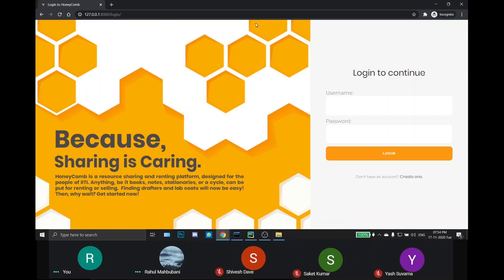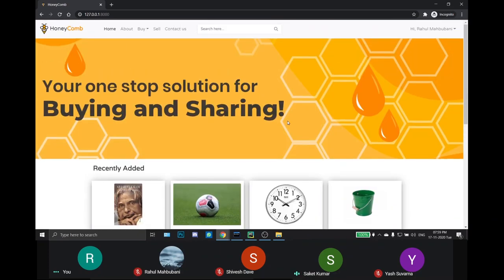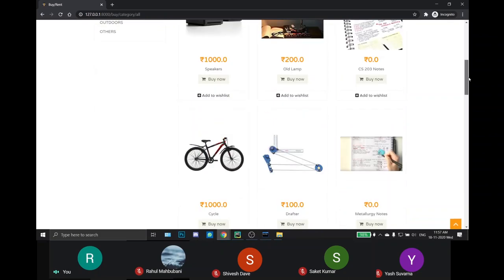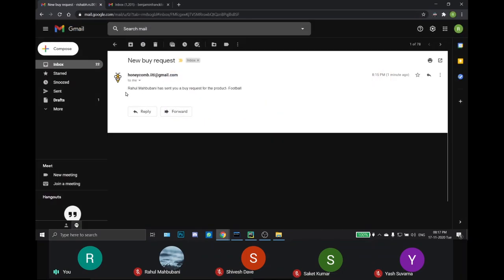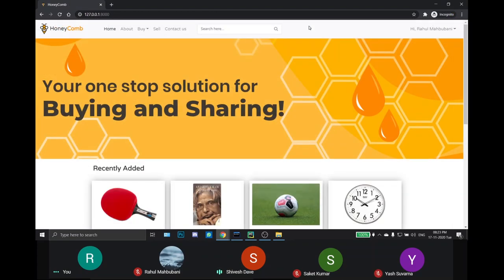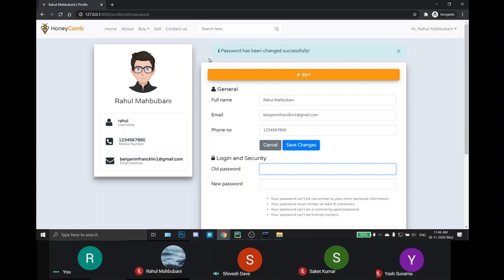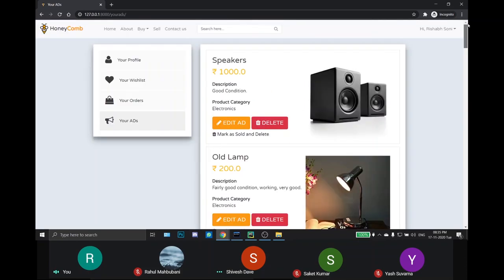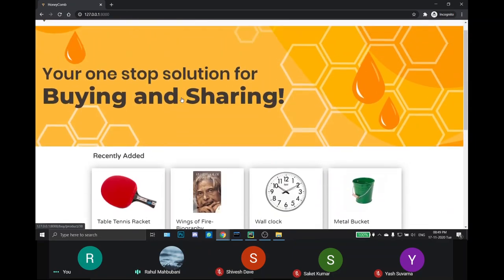HoneyComb - An Online Resource Sharing Platform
HoneyComb is a resource sharing and renting platform, designed for the people of IITI. Anything, be it books, notes, stationaries, or a cycle, can be put for renting or selling.

We made this website as a DBMS project in our college. It is built on top of Django, and MySQL is used as the database. We are open for any contributions.

Track Title: Corporate Music by AShamaluevMusic.